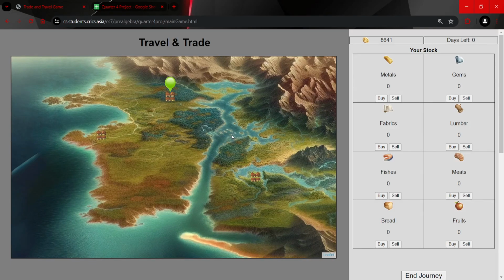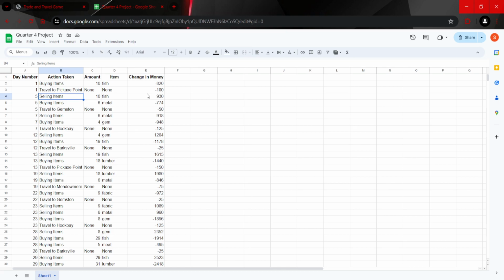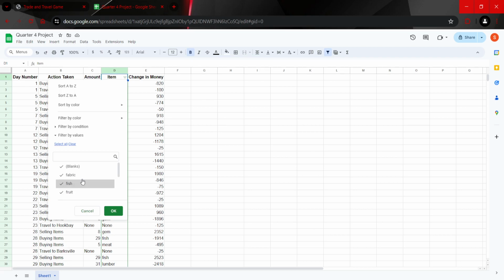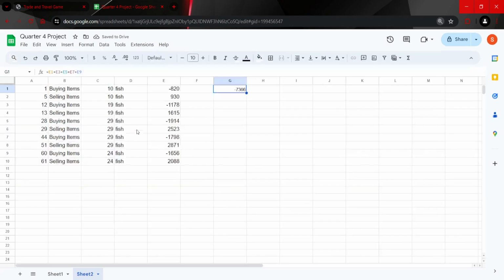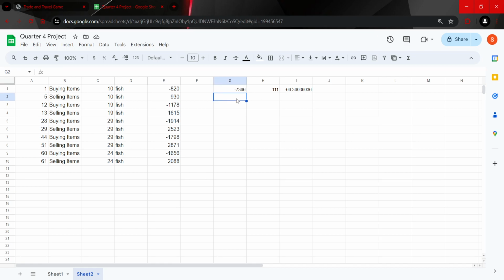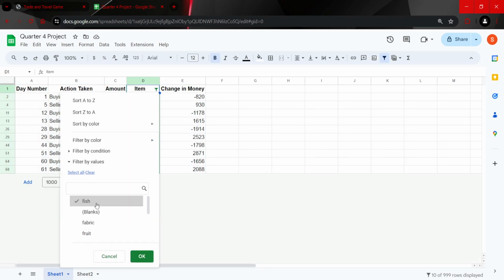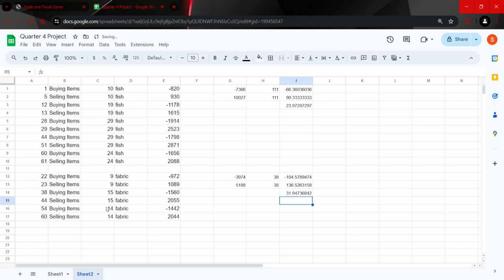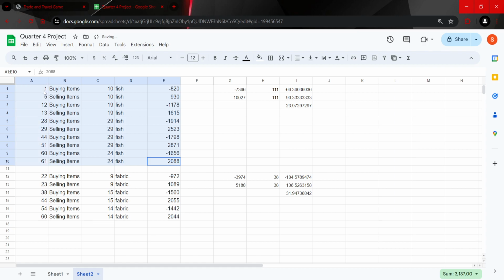Pre Algebra Google Sheets Project